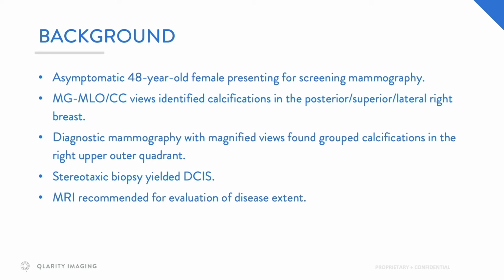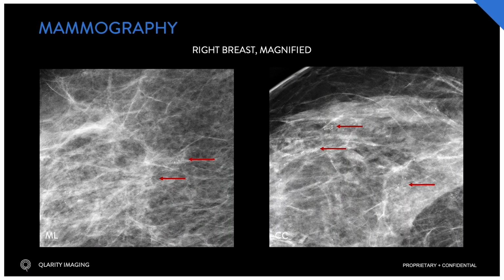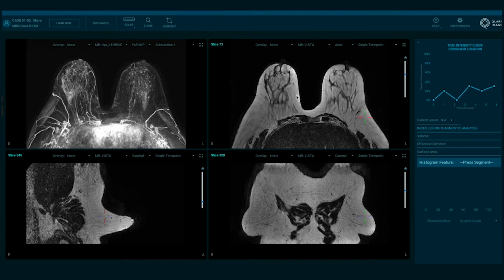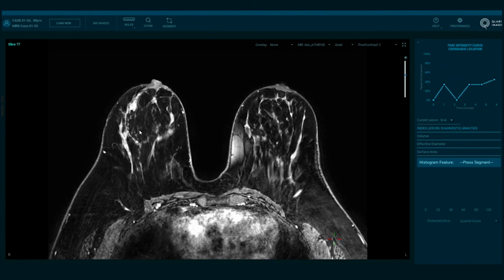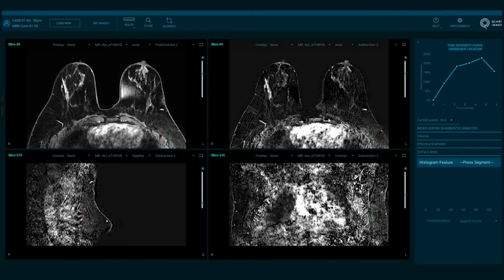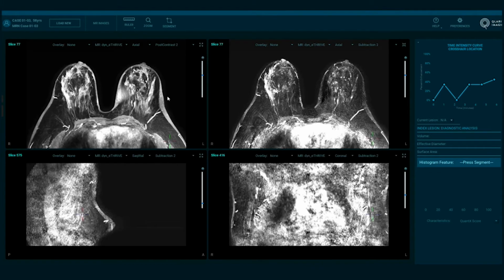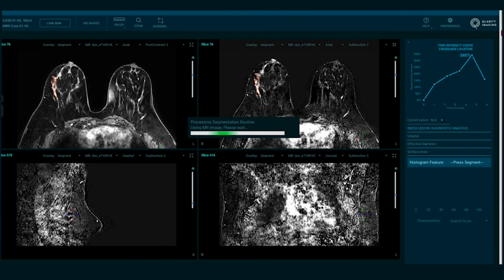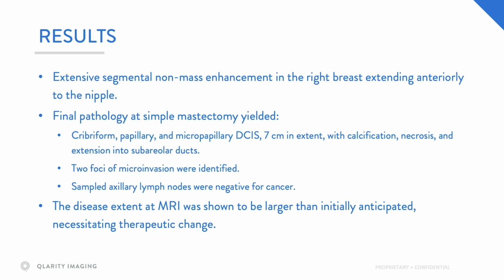QuantX Case Study: Non-mass Enhancement DCIS